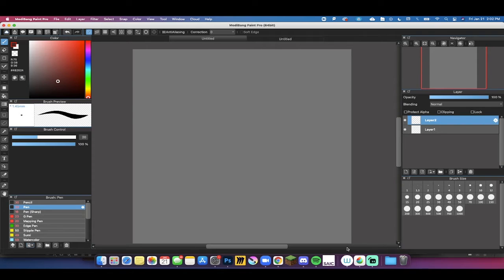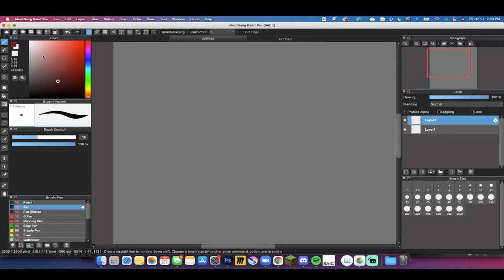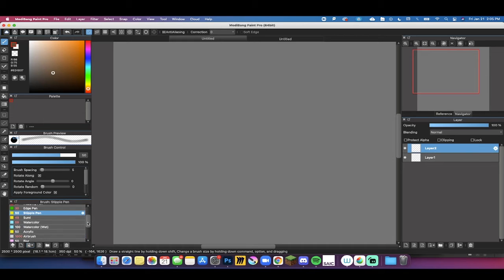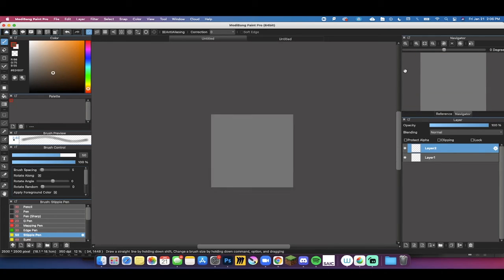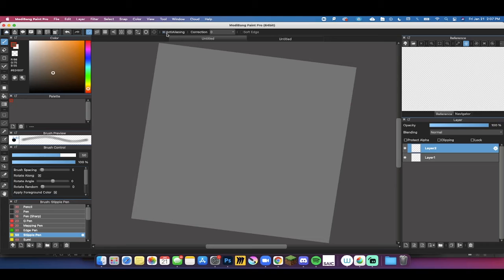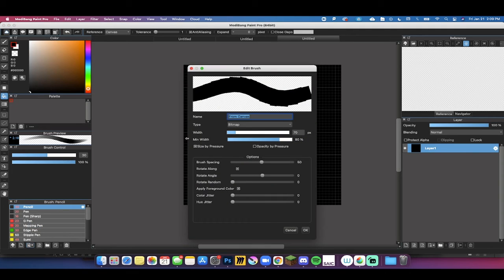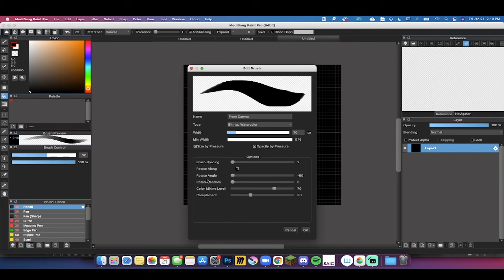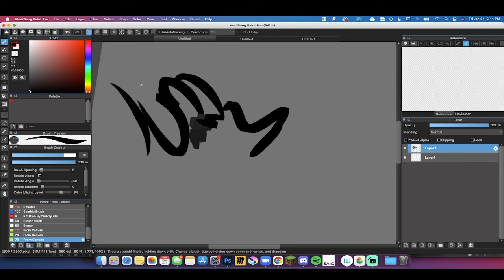Medibang Set Up Tour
Continuing on my "series" of going through different programs, here's a brief overview of Medibang's features. This is a great program for artists limited to free programs, those seeking simplicity, and those who might be new to digital art.